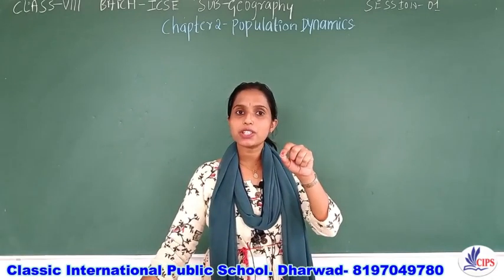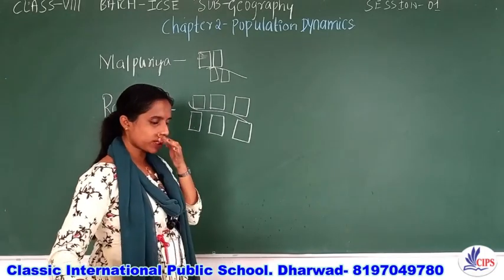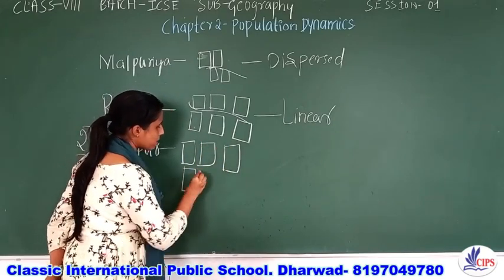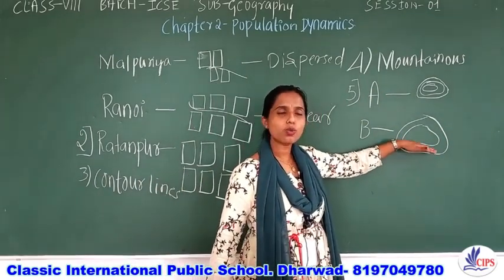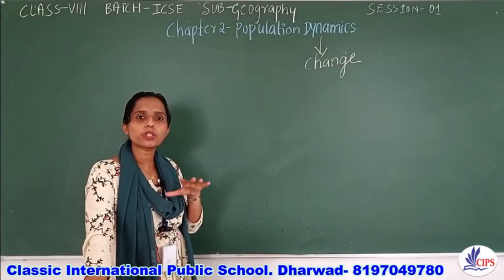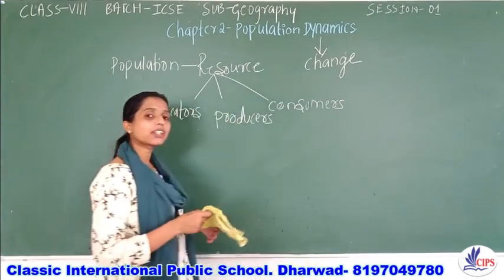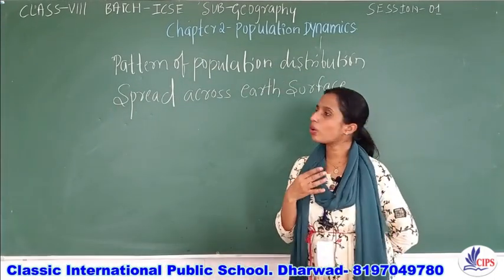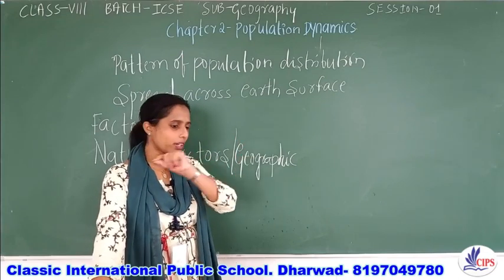22-09-2020 | VIII Std | Geography |Chapter 02 Population Dynamics Session 01